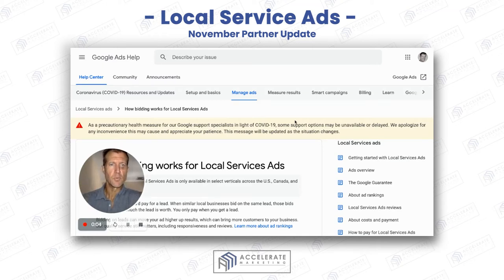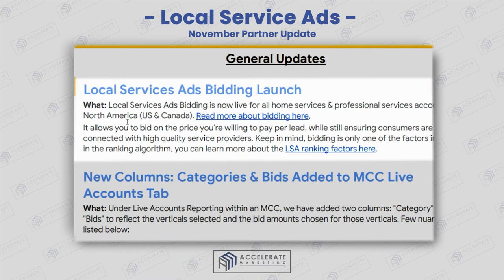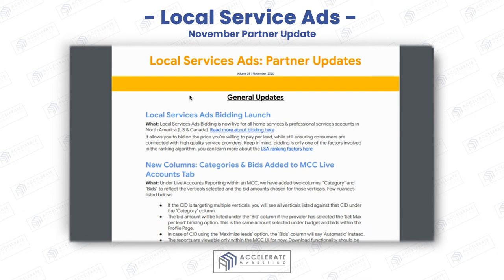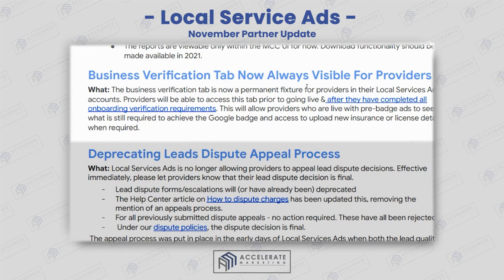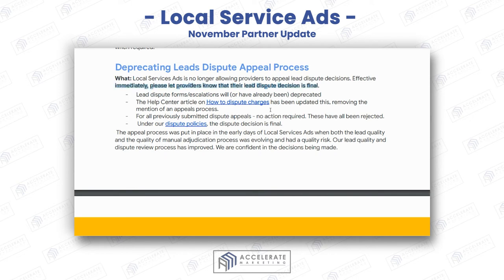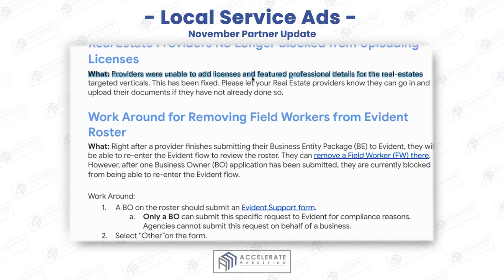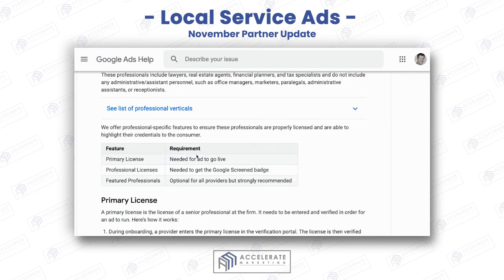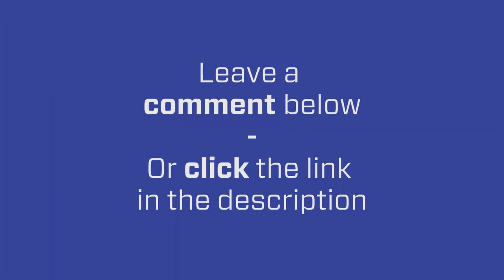What's New on Google Local Service Ads? Google Screened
In this November Edition Ryan Steinolfson from Accelerate Marketing briefly goes over what’s new and what has changed on Local Service Ads so you can apply it to your business as needed💡

Chapters:
0:42 Local Service AdsBidding Launch - Bidding is now live for home services and professional services (US & Canada)
1:46 LSA Ranking Factors - Find out what factors affect you ranking on Google Local Service Ads
2:04 New Columns: Categories and Bids Added to MCC live Accounts Tab
2:28 Business Verification Tab Now Always Visible For Providers
2:47 Deprecating Leads Dispute Appeal Process.
3:15 Background Check Drop Off Policy Reminder | Background Check Drop-off Pinkerton
3:45 Real Estate Providers No Longer Blocked from Uploading Licenses
4:04 Work Around for Removing Field Workers from Evident Roster
4:18 New Copy for Professionals License Section
4:39 New Help Page for Local Service AdsProfessional Services